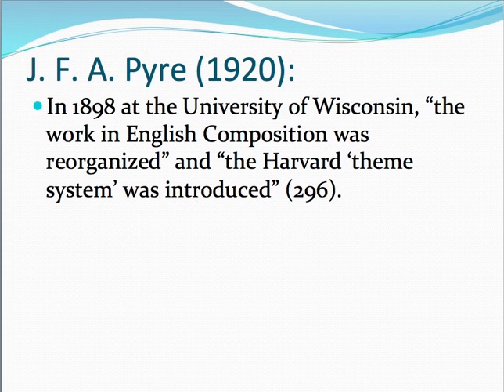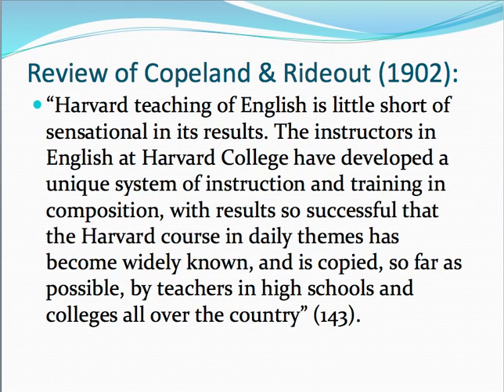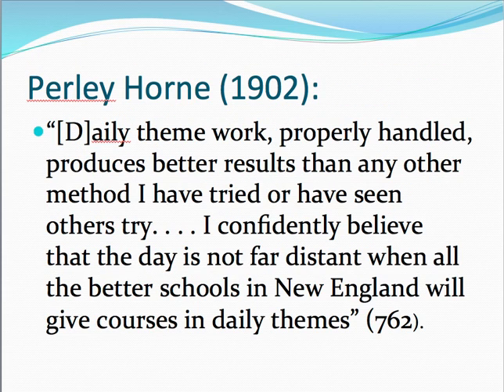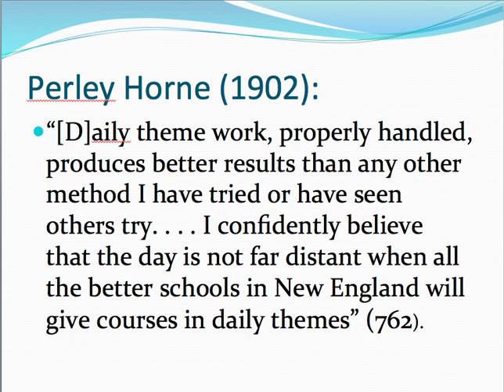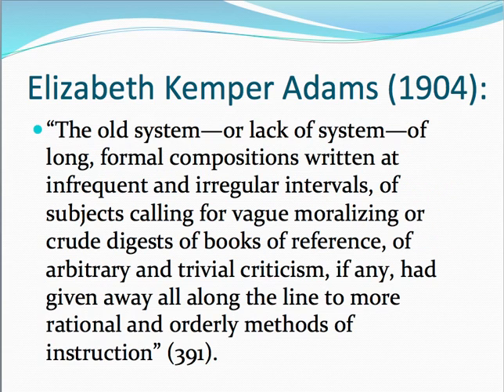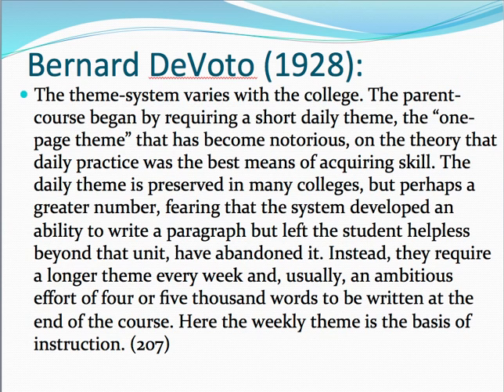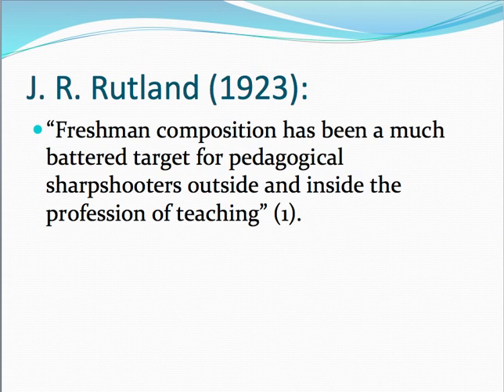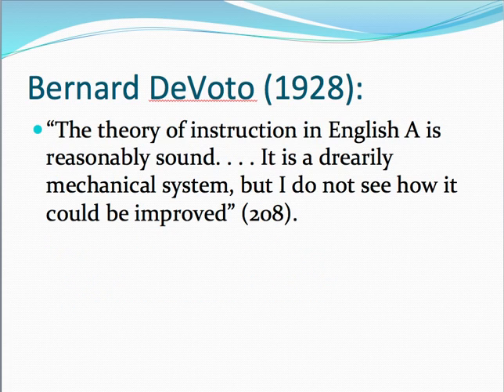Nunes RSA 2014 The Theme System